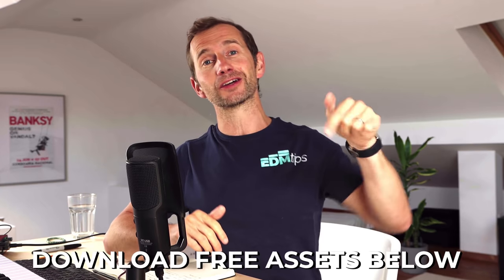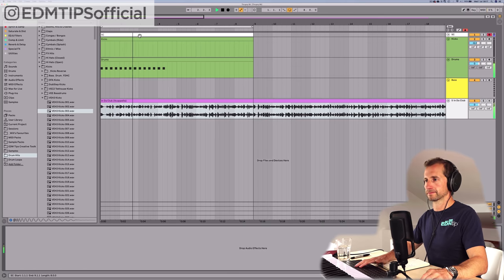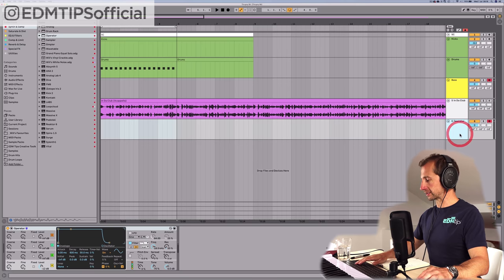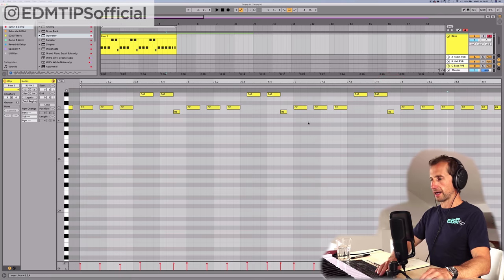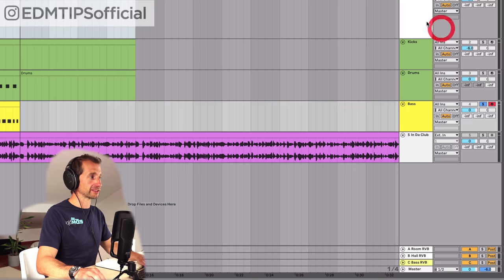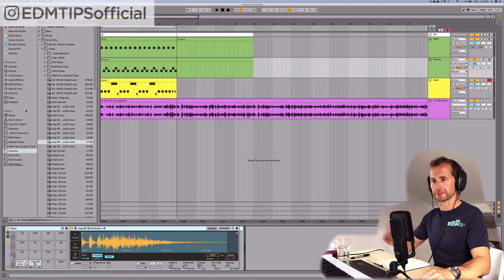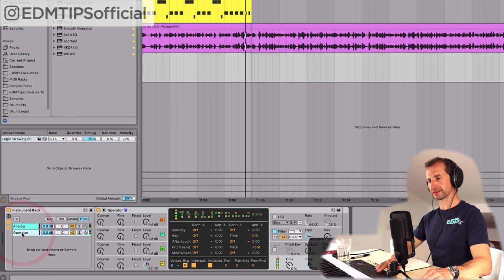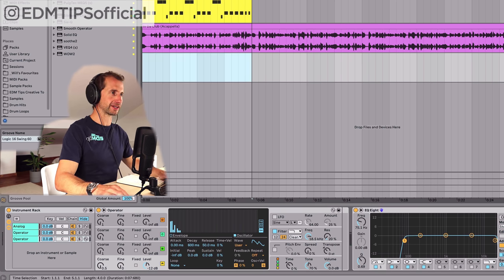10 STEPS to REMIXING a Song – FREE Ableton Project & Samples! 🔥 WARNING: Filth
This is how you remix a song! ►► Download this project with all the samples for FREE

Learn how to make a bootleg remix in Ableton Live in this remix tutorial. Thanks to @davidguetta and @50Cent for the inspiration!

In this step-by-step bootleg remix tutorial, I use the stock plugins that come with Ableton Live 10, and you can download it for free and play ’til your little heart’s content – breaking apart my methods and using them yourself.

In this tutorial we go in-depth into:

00:00 – How to Make a Bootleg Remix
01:46 – Pick an Acappella
03:15 – Warping the Vocal
04:05 – Get the Kick
04:45 – Program Bassline
10:30 – Sidechain Compression
12:39 – Program the Beats
17:55 – Adding Groove
20:33 – Horny Hook
24:45 – Adding Interest
30:05 – Arrangement

BONUS: 44:09 How to distribute a bootleg remix

If you want to get to the next level with your music but have no idea how to achieve it, click the link below to book a call with my team to get you where you want to be 👇

Will

AND…